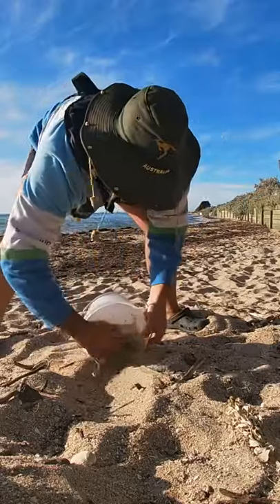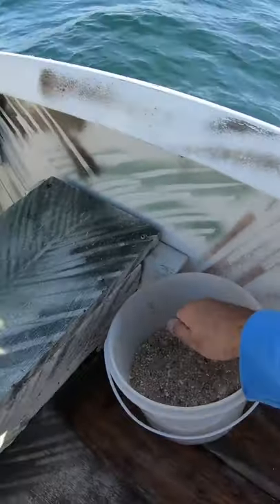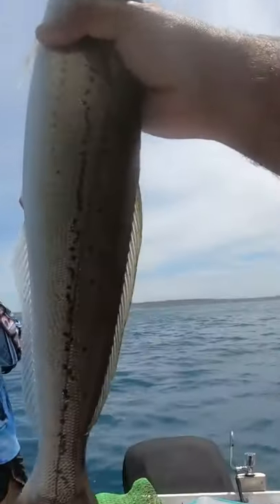Using sand to attract whiting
sub for more love you guys